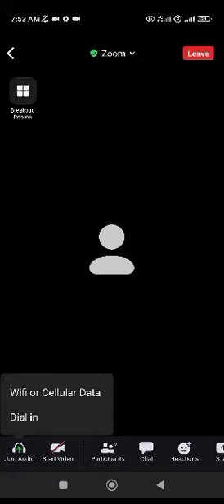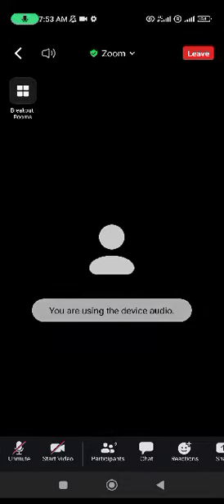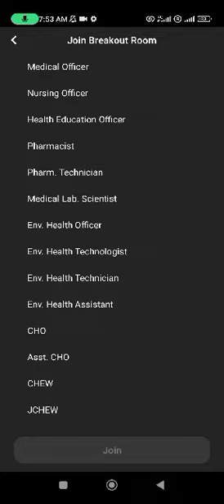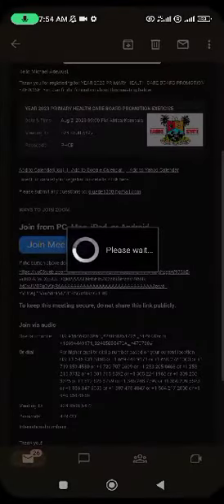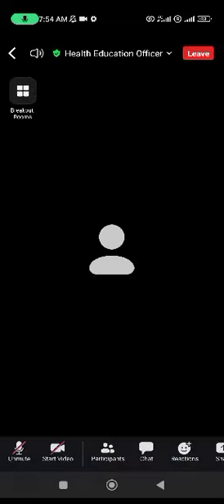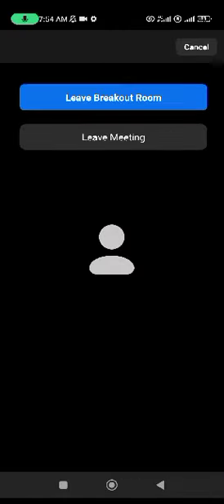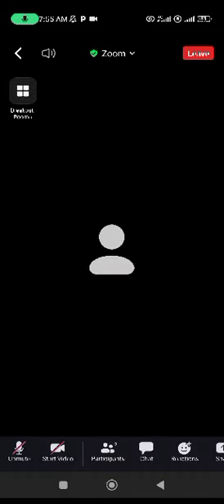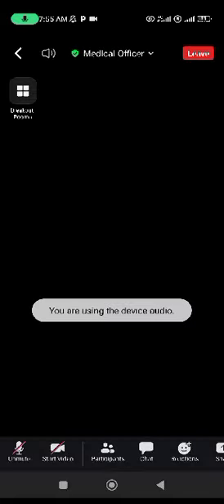Part 2: Explainer Video on Joining Zoom - Adelani